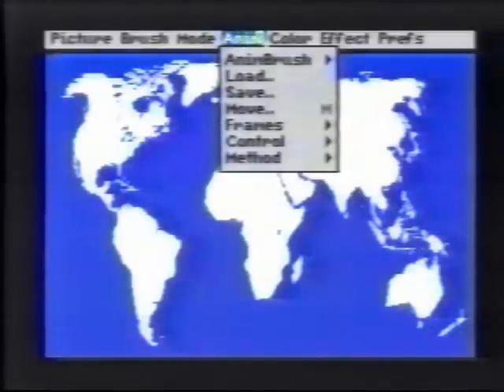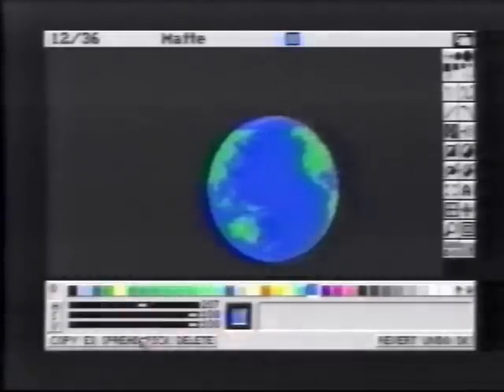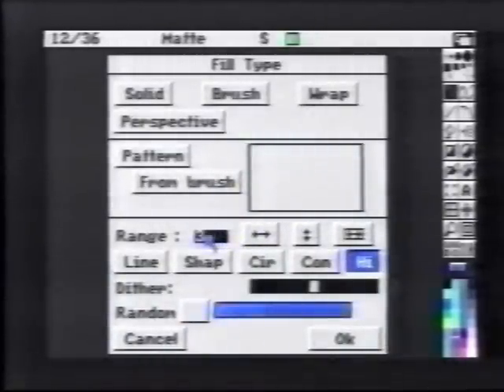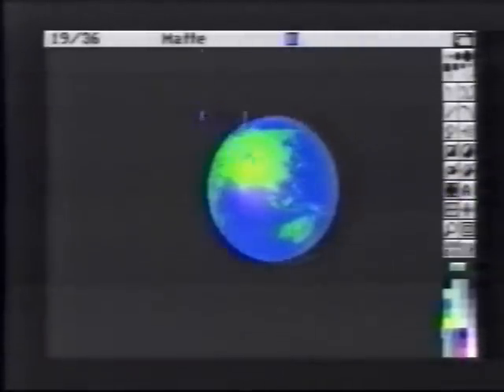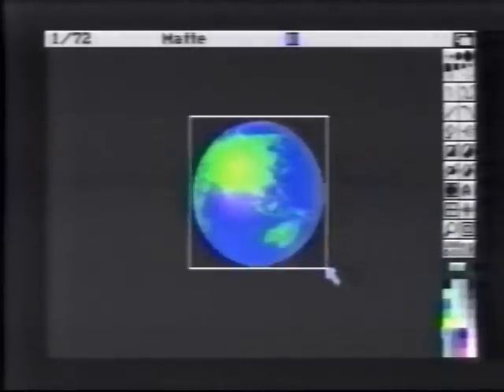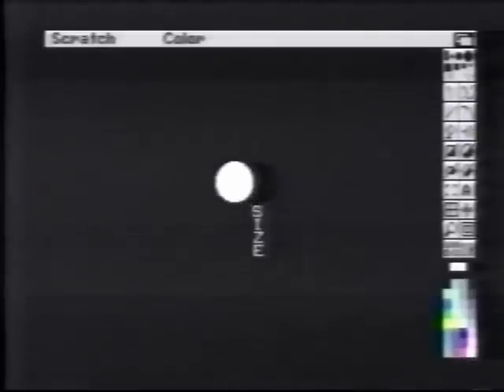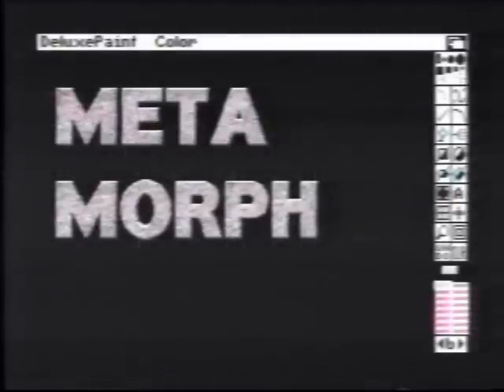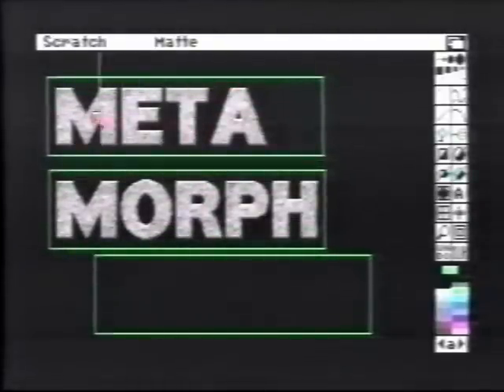Advanced Techniques with Deluxe Paint IV [1991] (4 of 6)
(Another old tutorial video, this is a follow-up to "The Deluxe Paint IV Video Guide")

"Advanced Techniques with Deluxe Paint IV
(Saddleback Graphics)

This video show you many tips and tricks for combining DPaint's different tools to achieve spectacular effects with professional results. You are shown how you can create effects such as 3D text, drop shadows, textures, color cycle animation, professional tilting techniques and much more!

With Deluxe Paint IV's professional tools, any artist that is familiar with DPaint can create high quality graphics and animations quickly and easily after viewing this video.

See Examples Of:
-Metamorphosis
-New Gradients
-Special processing
-Translucency
-And More!

Create advances text manipulation such as fade in-out effects, extruded fonts, colorizing text and combining Colorfonts on the same screen!

Whether you are a new user, or a seasoned professional, you are easily shown how to utilize Deluxe Paint IV's features and tools to fulfill your graphic and animation needs."

Additional Information from leaflet:
"ATTENTION
Some of the examples, as shown in this video, may require more memory than you have on your Amiga system. If so, you may still be able to recreate the effect demonstrated by using these memory saving techniques:
-Turn 'Workbench' off from the DPaint Prefs menu.
-Use fewer colors or fewer animation frames.
-Disconnect all external floppy disk drives.
-Use smaller brushes than demonstrated.
-Run DPaint with the 'Swap' option.

If these suggestions do not work, you probably should get more memory to make effective use of Deluxe Paint IV."

Thanks.